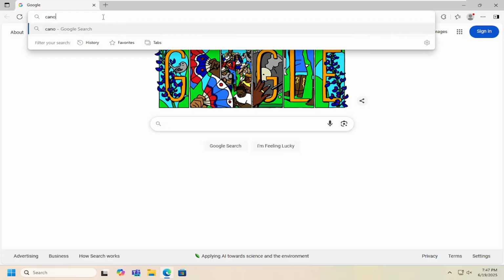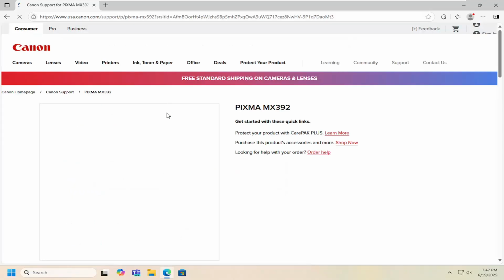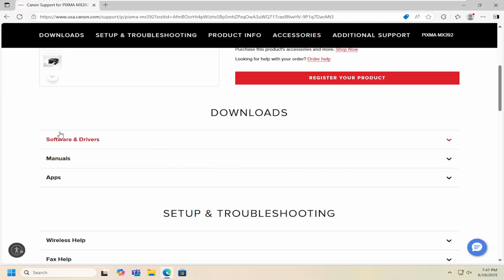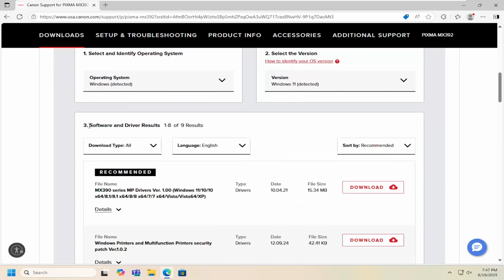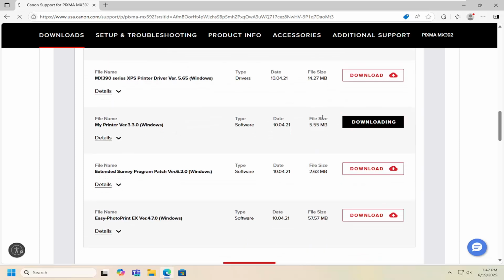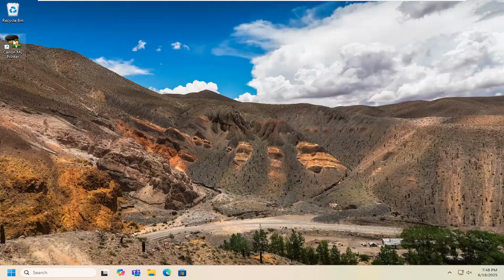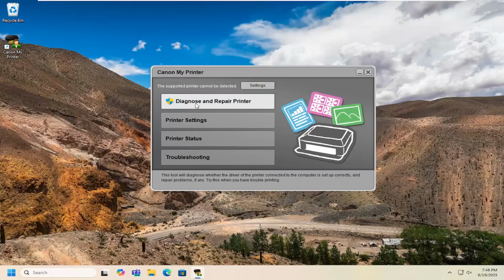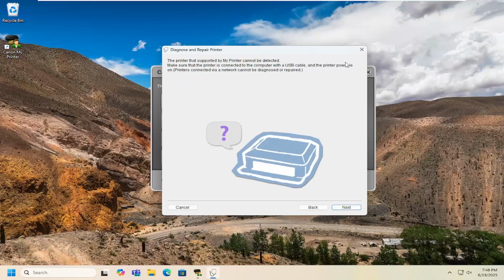How To Install and Setup Canon PIXMA MX392 [Guide]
The Canon PIXMA MX392 is an affordable all-in-one printer designed to meet the needs of home users and small office spaces, offering reliable printing, scanning, and copying functionalities. Setting up the printer is a simple process, beginning with connecting the device to your computer or network. After this, you'll need to install the necessary drivers and software, ensuring that the printer is fully compatible with your operating system and ready for use. This step ensures smooth communication between the printer and your device, allowing for high-quality prints and easy document management.

Once installed, the Canon PIXMA MX392 allows for efficient printing with a resolution capable of producing clear text and vibrant images. While it does not feature wireless printing, it can be connected via USB for reliable, direct printing. The printer also includes features like automatic document handling and easy-to-use control panels, making it a great choice for those with limited space or specific, day-to-day printing needs. Completing the setup ensures that the printer delivers consistent and professional-quality results, making it a solid choice for home and small office environments.